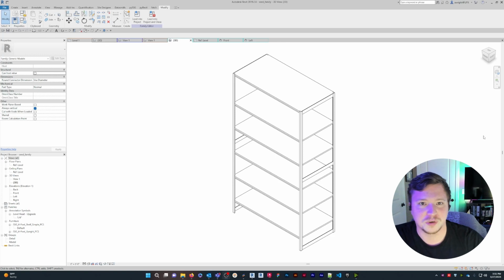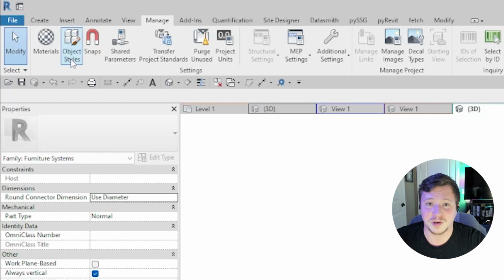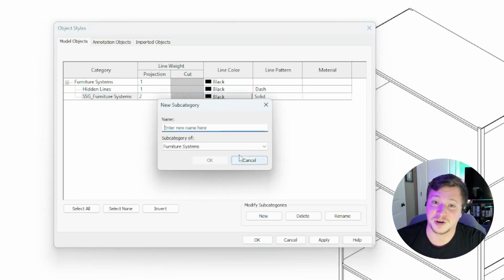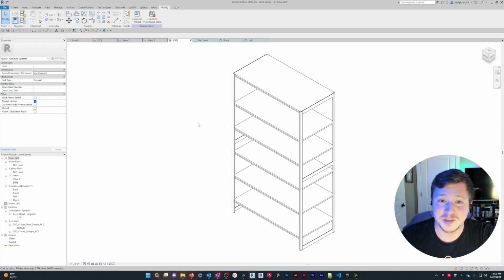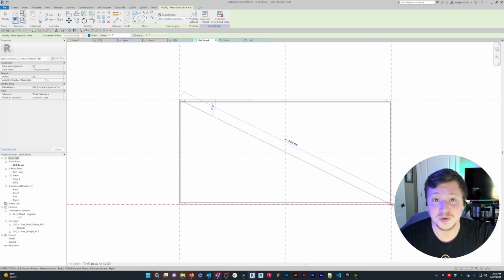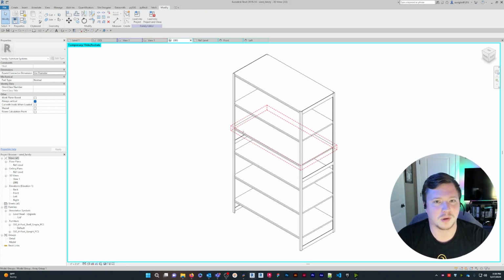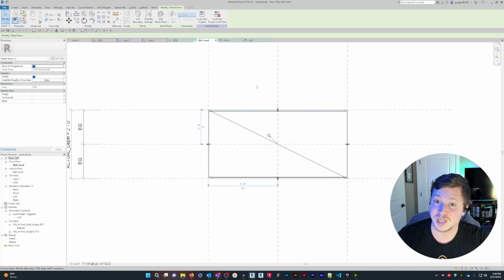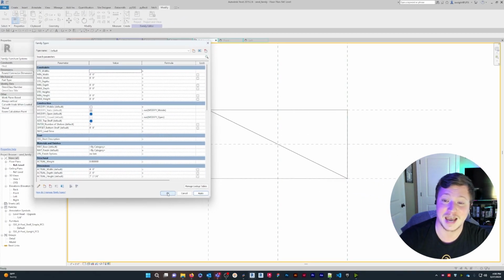Make the Most Out of Revit Families with Symbolic Lines, Masking, & Visibility Settings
Are you ready to finish up your Revit family and get it looking organized and clean? In this video, I'll show you how to use symbolic lines, masking regions, and visibility settings in Revit to accomplish just that. Learn the best techniques for making your most complicated families appear neat and tidy and professional. Clean up your families of extra materials and unnecessary details with this Revit family creation tutorial!

00:00 Intro
00:15 Categorize Line Types
01:52 Type of Lines to Use
02:48 Using Masking Regions and Visibility Settings
03:58 Quick Recap

Headphones - Shokx OpenComm